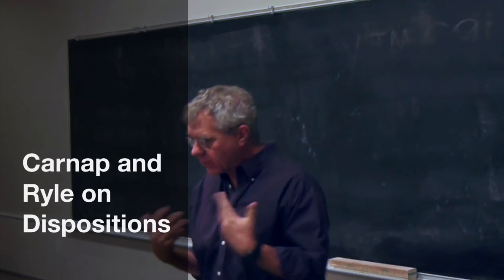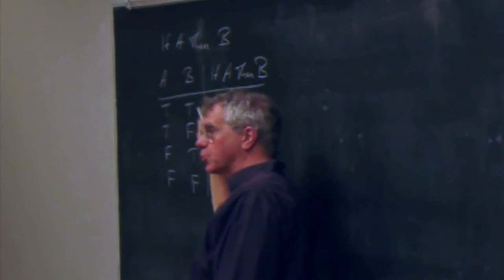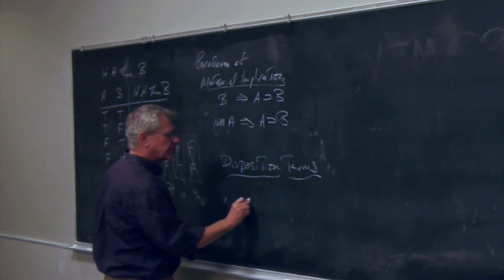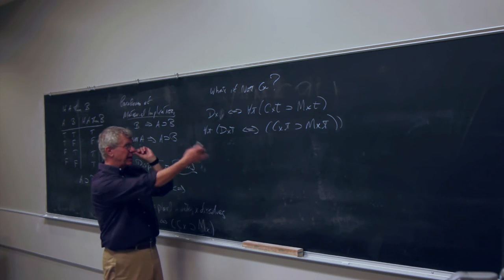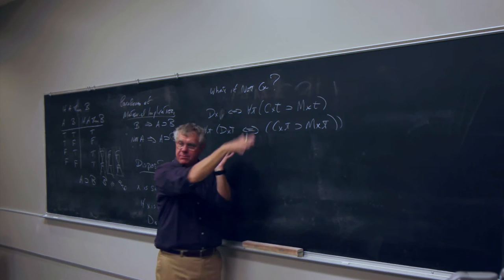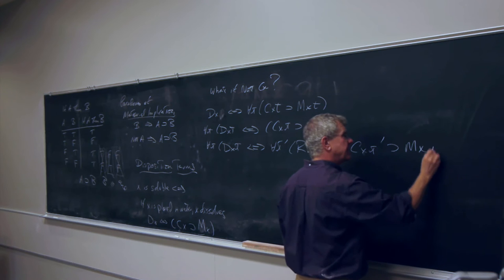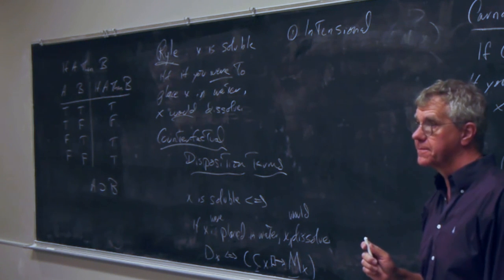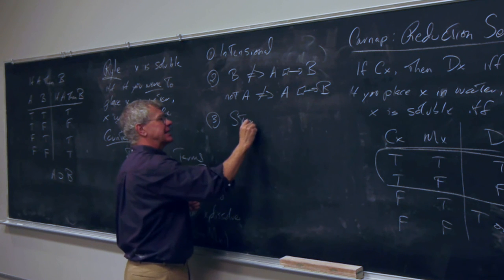Carnap and Ryle on Dispositions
Rudolf Carnap and Gilbert Ryle on Dispositions, The Analytic Tradition, Spring 2017